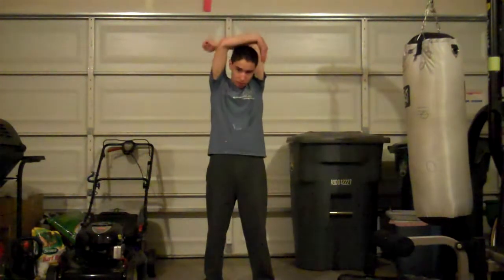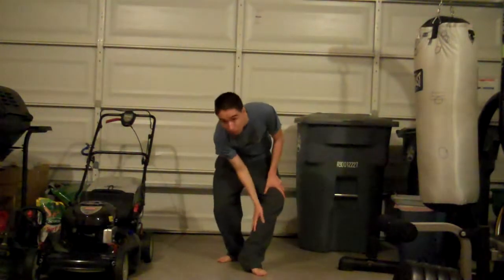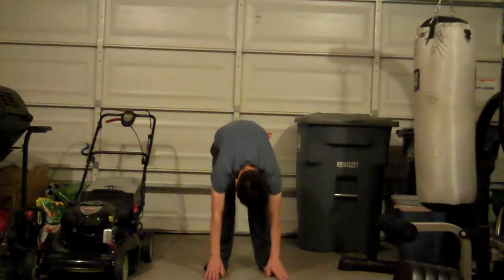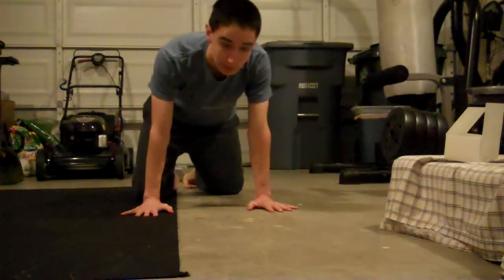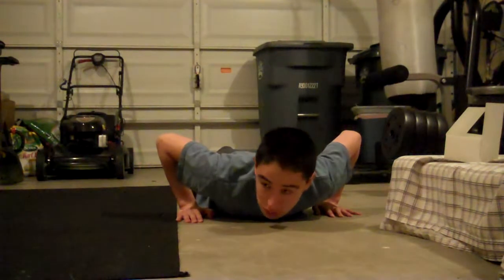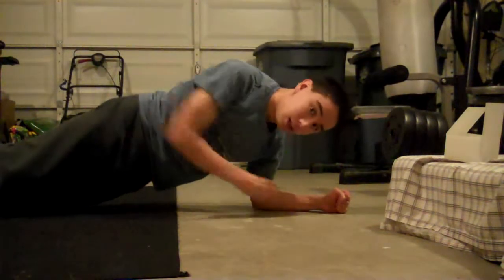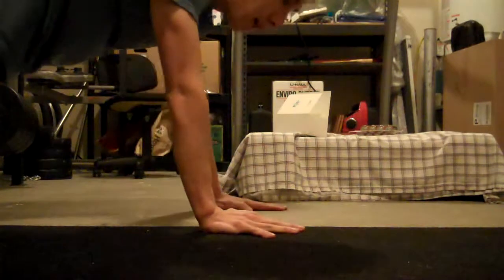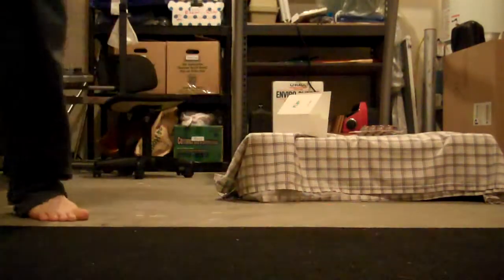Parkour Basic Exercises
A video i created for anyone who is really out of shape and want to learn how they can start doing parkour :D (end of video I'll show an example for the uses of these exercises).